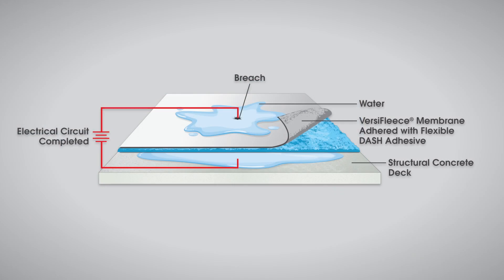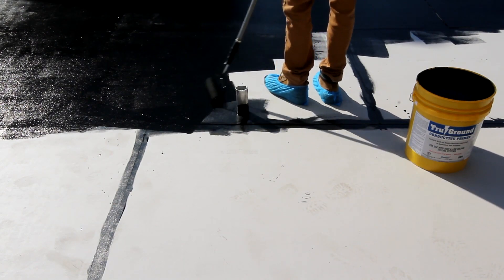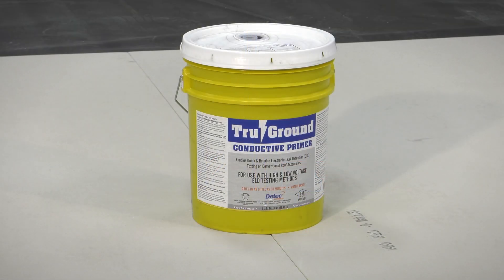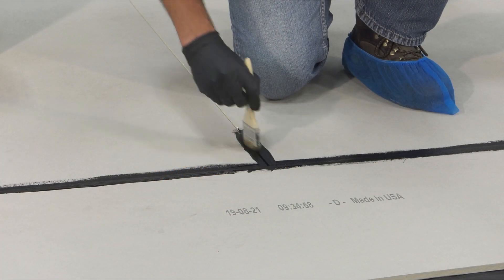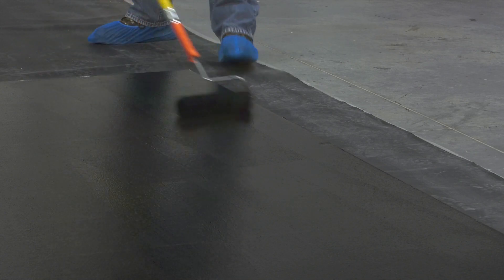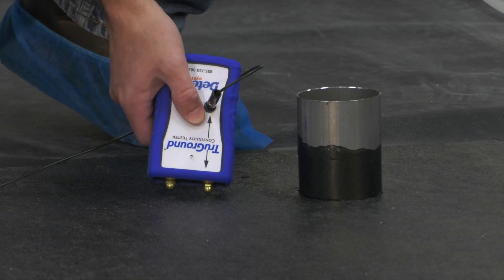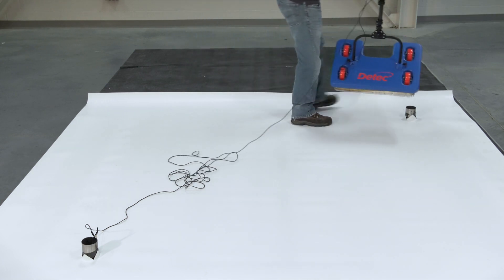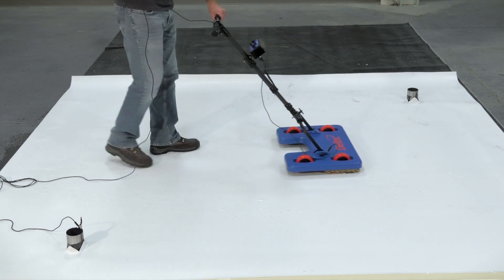Electronic Leak Detection - Using Detec Systems' TruGround Conductive Primer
Electronic Leak Detection (ELD) is a quality-control test that pinpoints breaches, holes, and seam voids in roofing and waterproofing membranes. TruGround Conductive Primer by Detec Systems was specifically created to enable low voltage and high voltage ELD testing of conventional roofing assemblies.